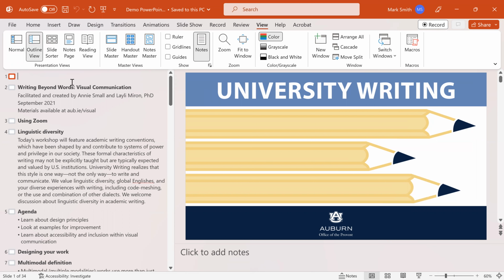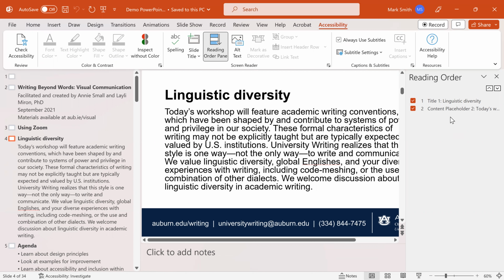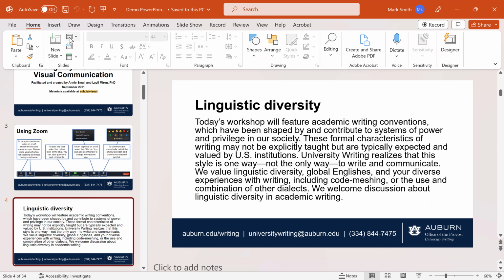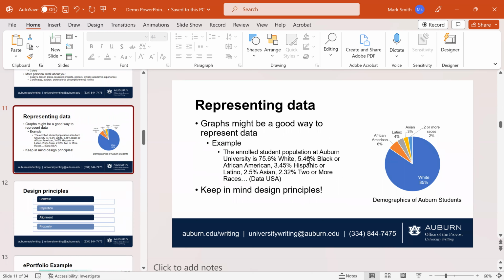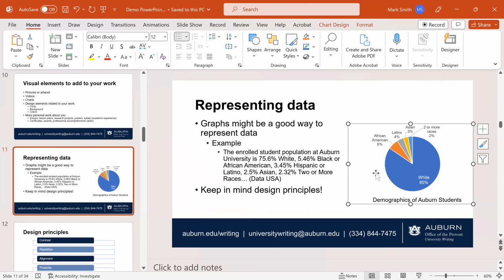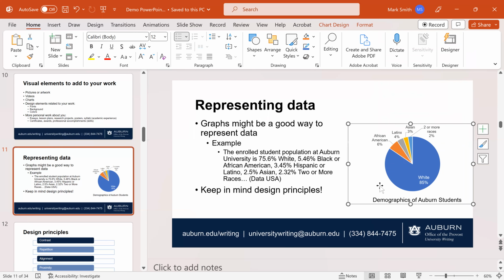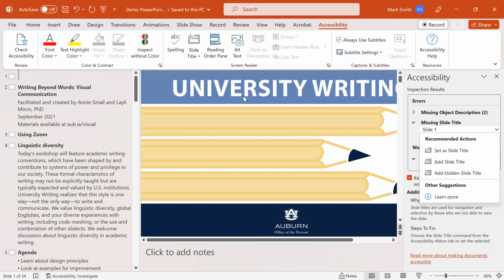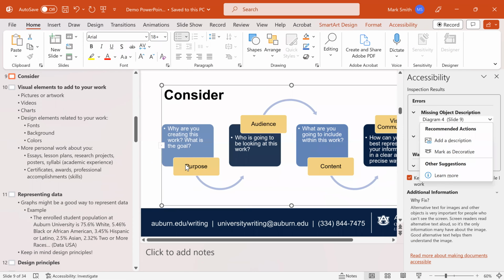Microsoft PowerPoint Accessibility Guide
Lesson 5, Microsoft Accessibility